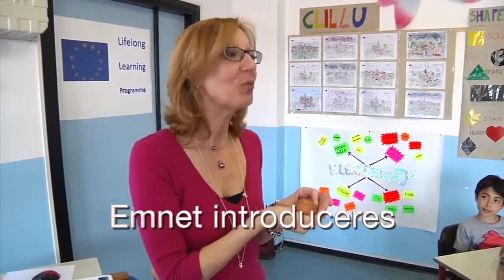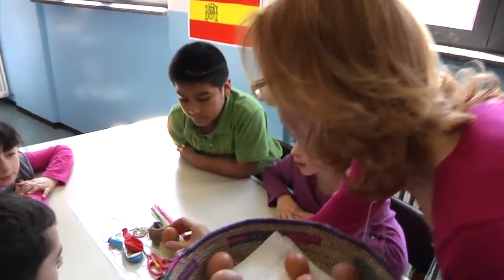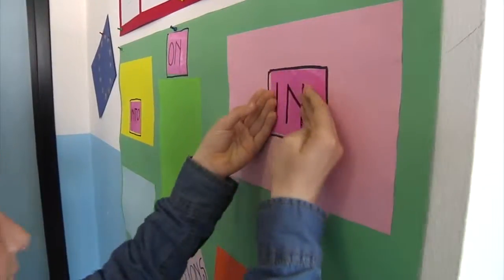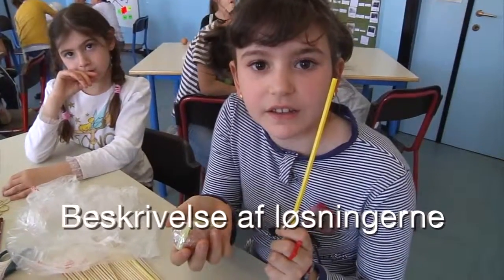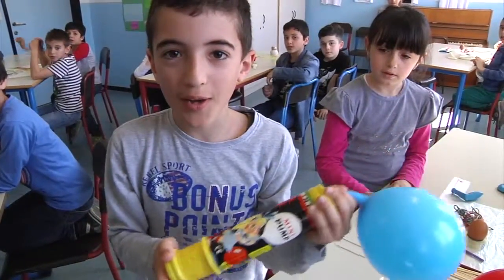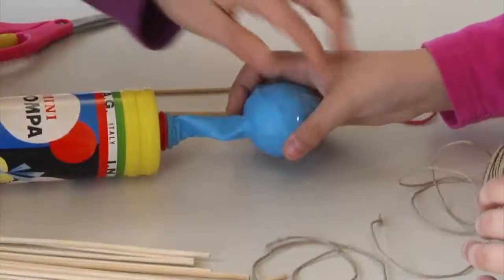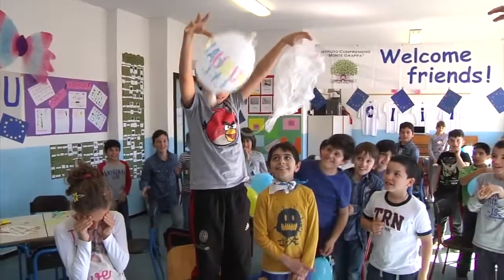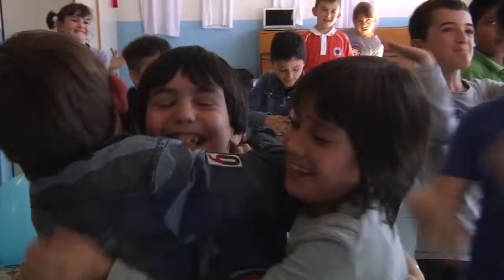3 Trial and error Danish